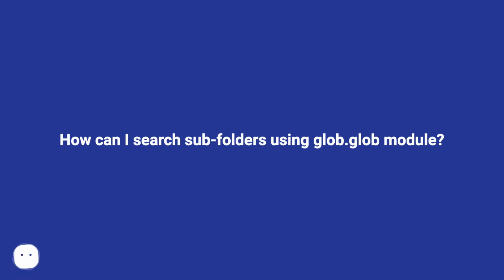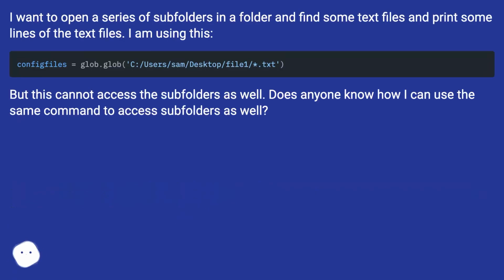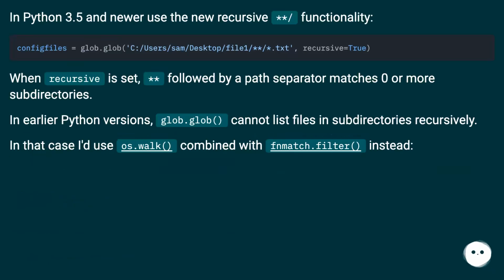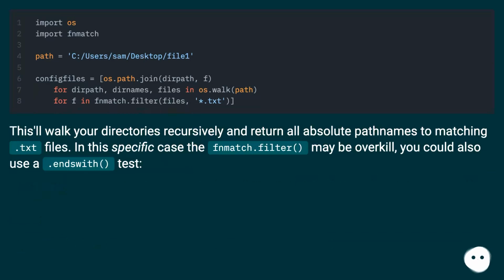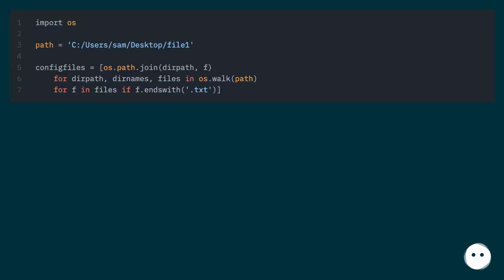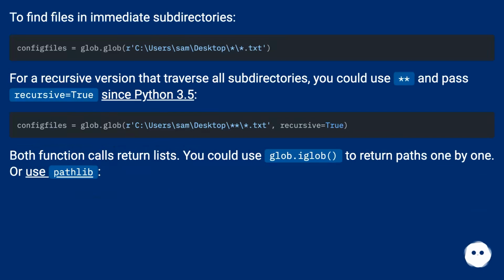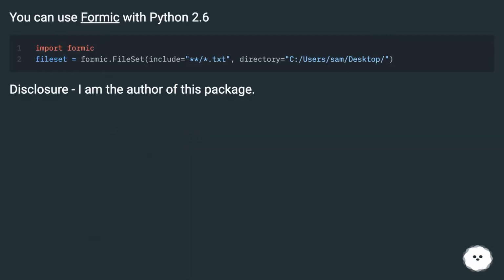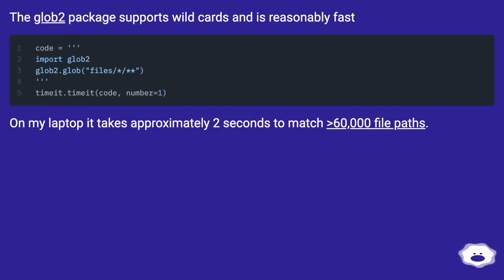How can I search sub-folders using glob.glob module?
Chapters
00:00 How Can I Search Sub-Folders Using Glob.Glob Module?
00:30 Accepted Answer Score 250
01:17 Answer 2 Score 28
01:55 Answer 3 Score 9
02:09 Answer 4 Score 17
02:24 Thank you